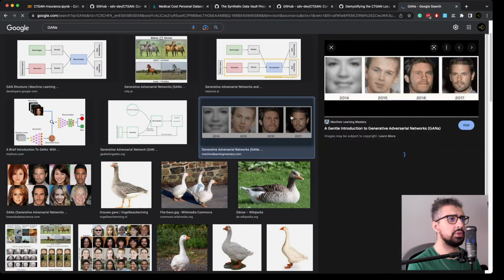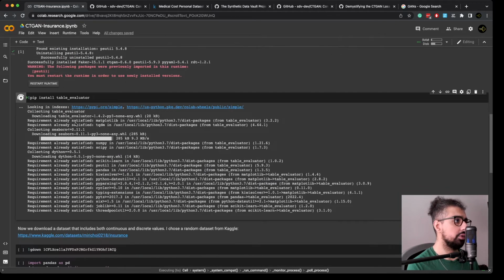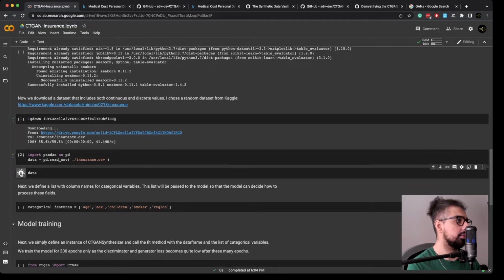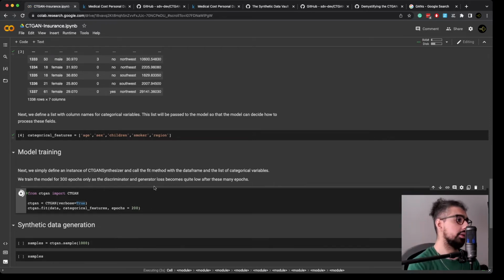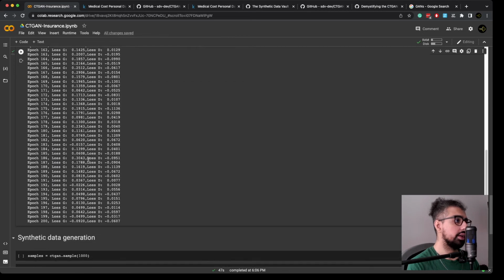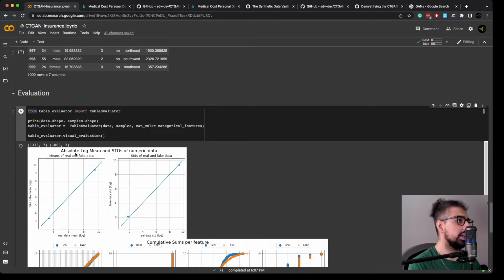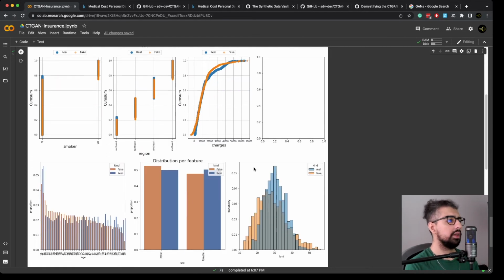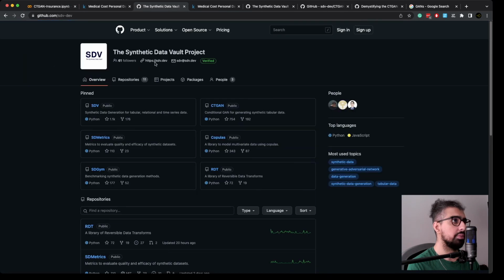Synthetic data generation with CTGAN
In this video, I explain how to run CTGAN and generate some synthetic data with it.

synthetic data generation  data quality privacy preserving machine learning synthetic data generation python fake data generation